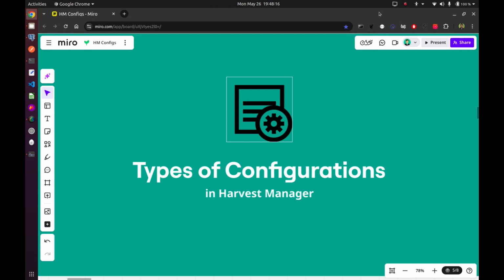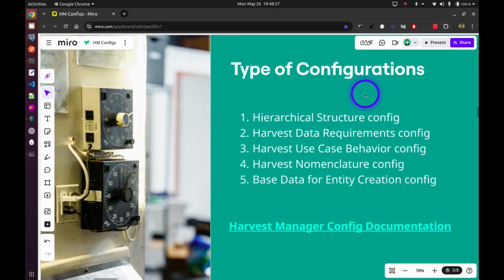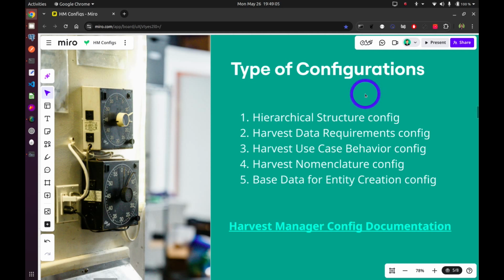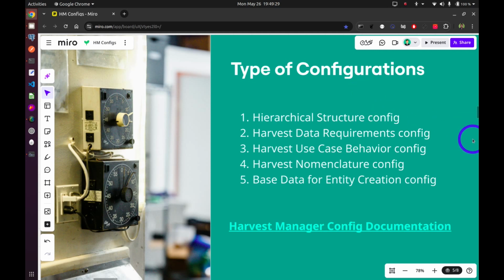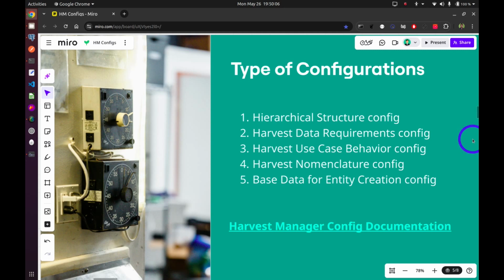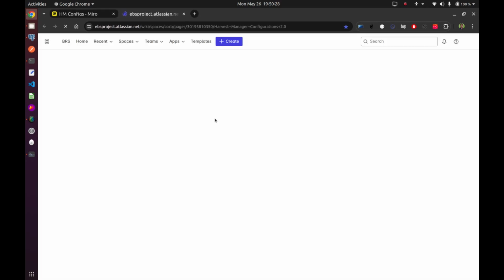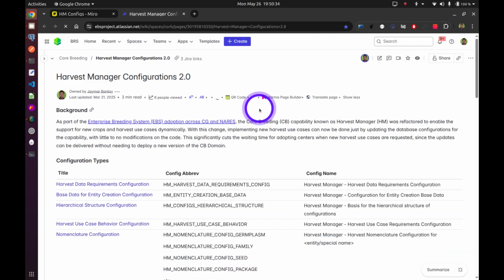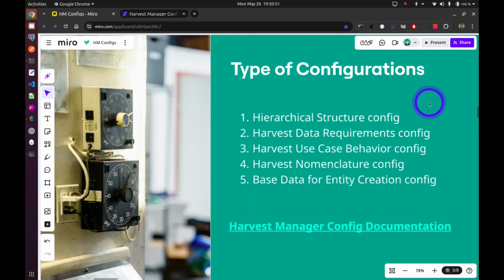HM Config Series: Types of Configurations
Learn the different types of configurations in the Harvest Manager capability, and what role each configuration plays in the definition of harvest use cases.